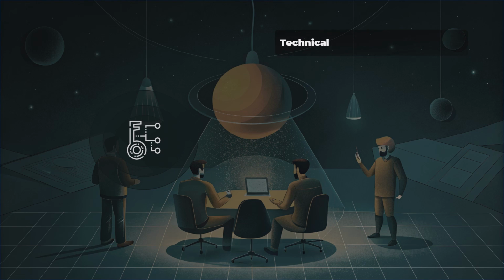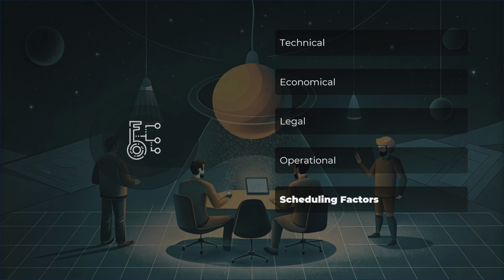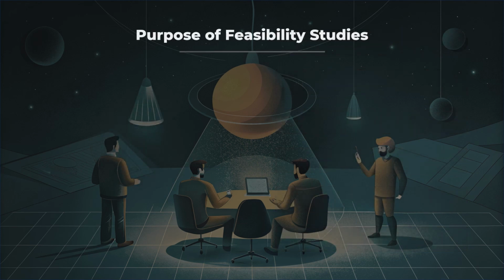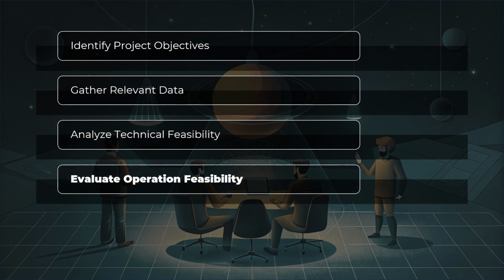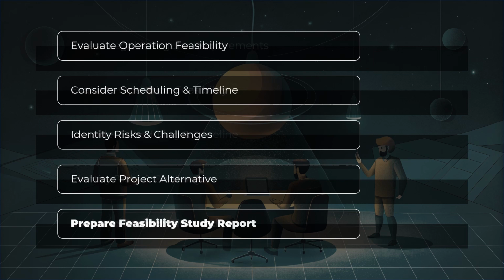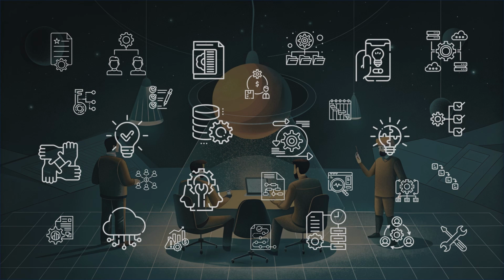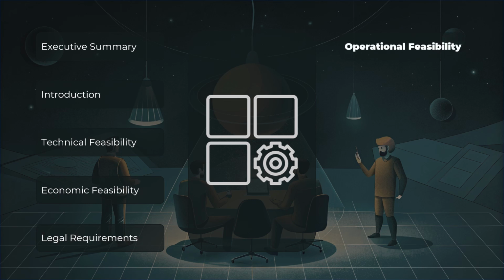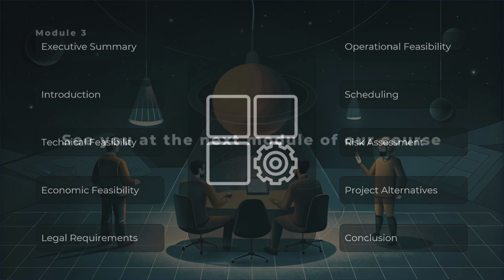Conducting Feasibility Studies (Lesson 2 Module 3)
Conducting Feasibility Studies:
- Purpose of Feasibility Studies
- Process of Conducting Feasibility Studies
- Key Components of Feasibility Studies